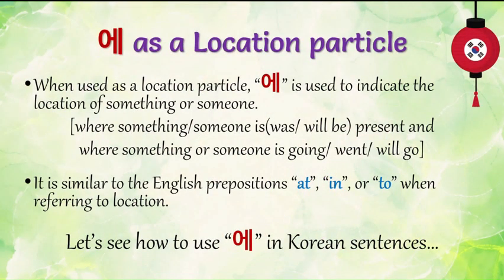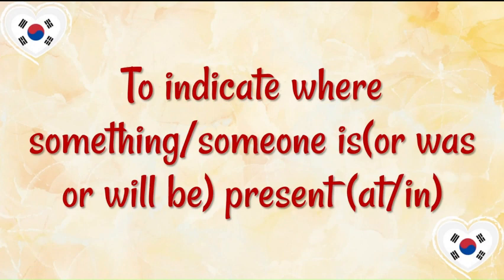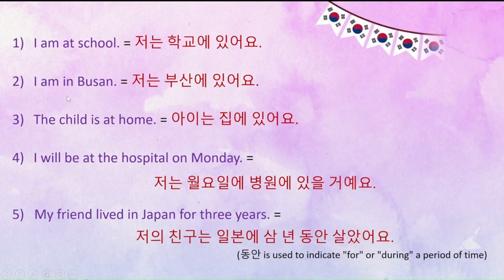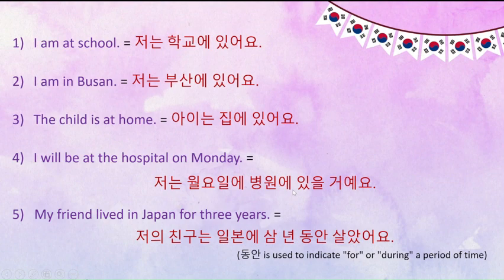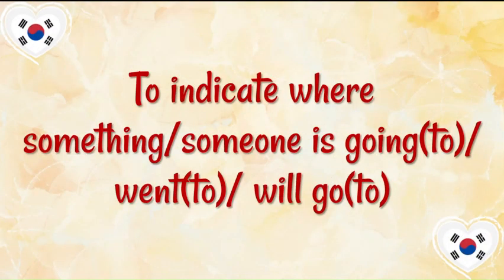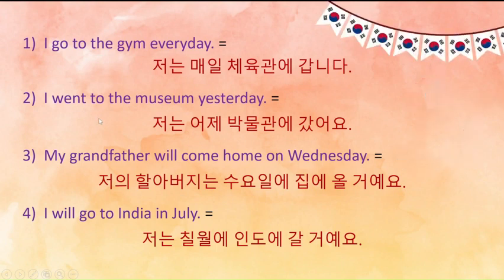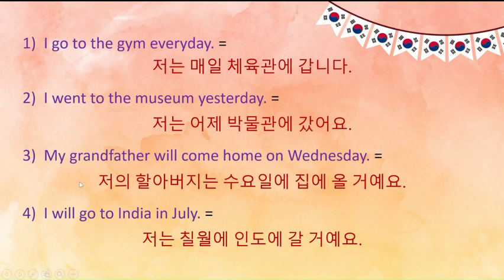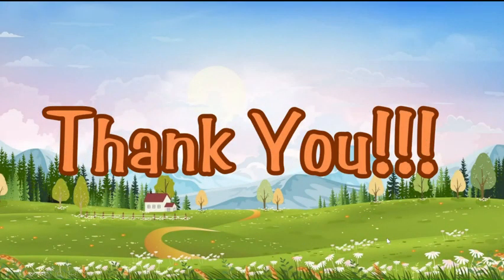Korean Time & Location Particle 에 and 에서 (Part 2) | Korean Particles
In this video series, you'll learn about two very important Korean particles 에 and 에서 which are used as Time and Location(Place) marking particles in Korean language.
This serves as Part 2 of a comprehensive video series on the subject, so let's embark on our learning journey !!!

0:00 Introduction to Korean Location Particle 에
0:47 How to use 에 as a Korean Location Particle
2:16 Example sentences using Korean Particle 에 (when 에 is used to indicate where something/someone is present)
6:22 Example sentences using Korean Particle 에 (when 에 is used to indicate where something/someone is going)